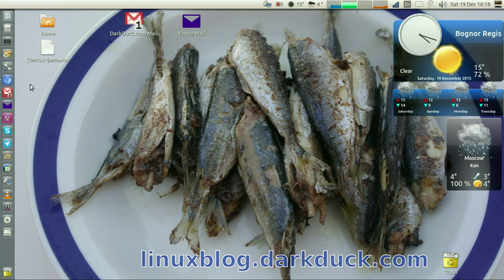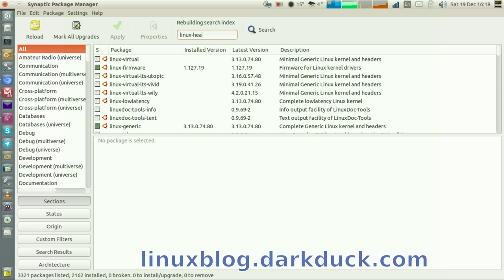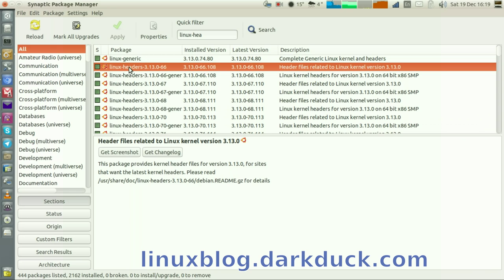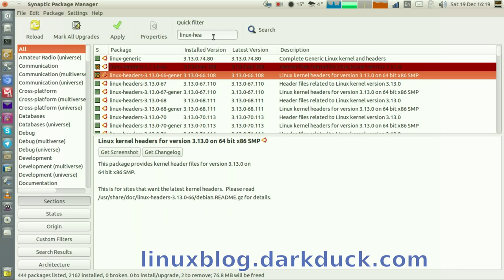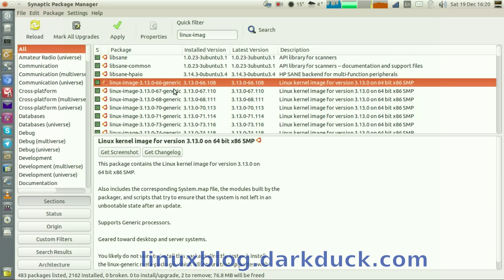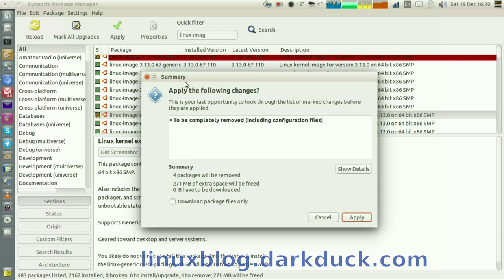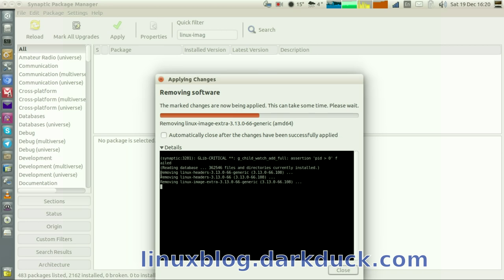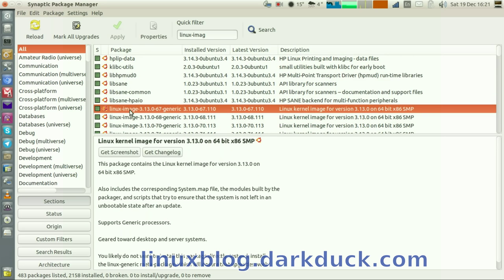Removing old Ubuntu kernels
This is a how-to video showing an easy way to remove old Linux kernels from your Ubuntu installation